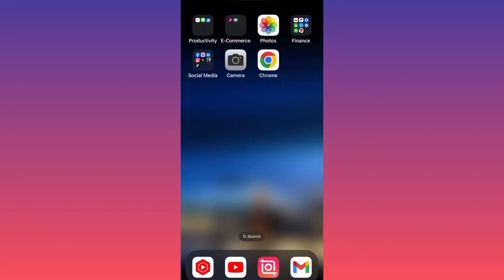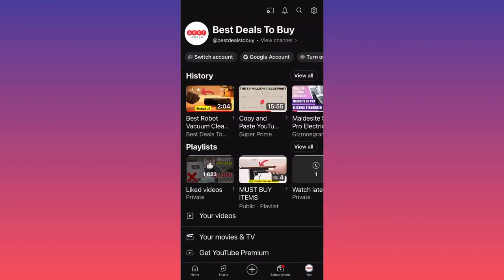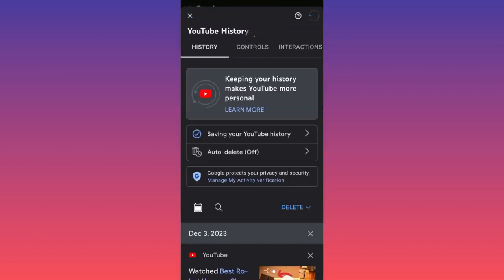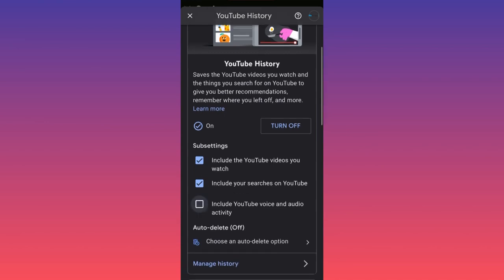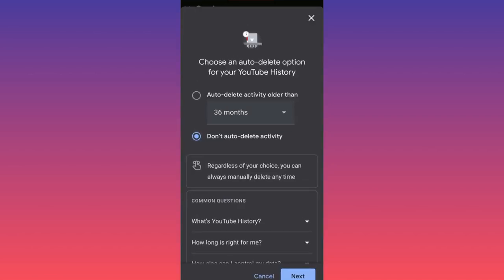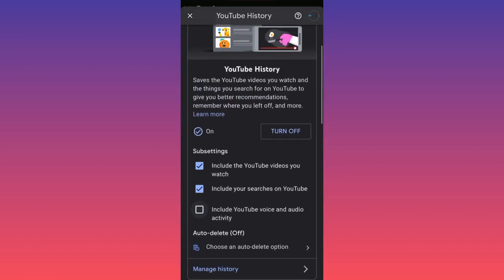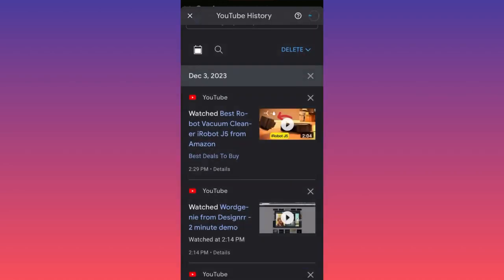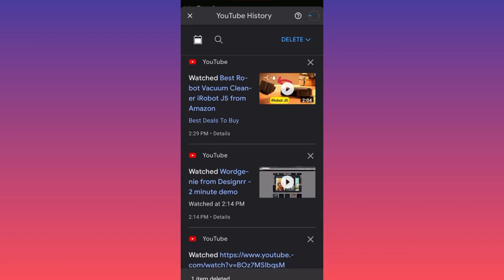How to Delete YouTube Search History in 2025 (EASY Step-by-Step Guide)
🔍 Want to keep your YouTube searches private? This 2025 tutorial shows how to delete search history on all devices—plus how to pause future tracking!

✅ You'll Learn:

Method 1: Delete individual searches or all history

Method 2: Auto-delete searches every 90 days (NEW 2025 feature)

Method 3: Use Incognito Mode on mobile (Limitations explained)

What happens to recommendations after clearing history

⚠️ Note: History deletions sync across devices instantly in 2025!

📚Read Elon Musk's Secrets to Success:

📚Read Maximize Results with GPT-3: